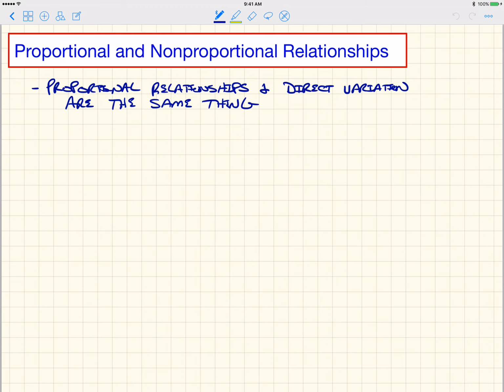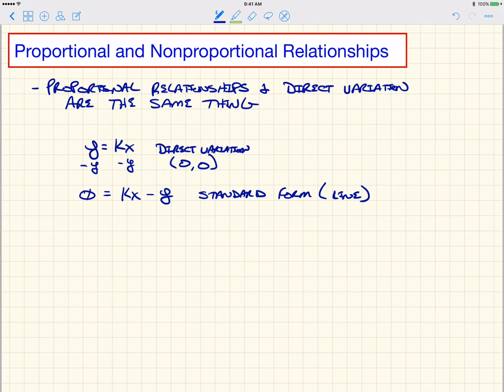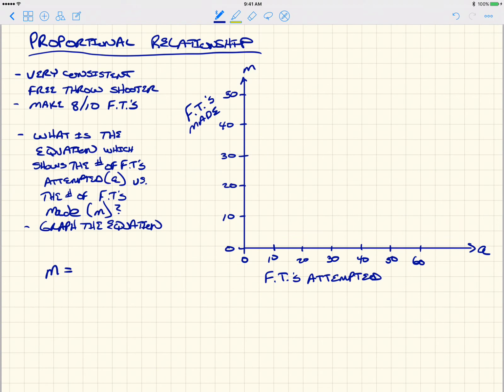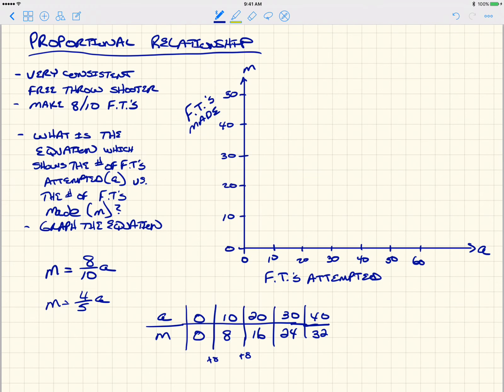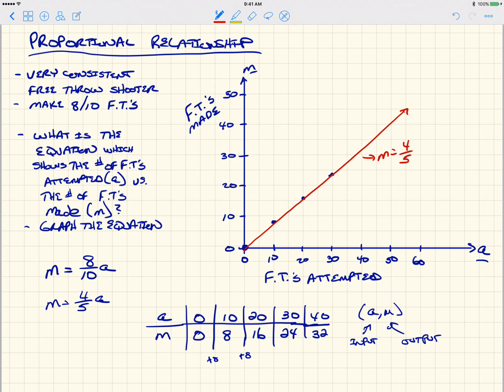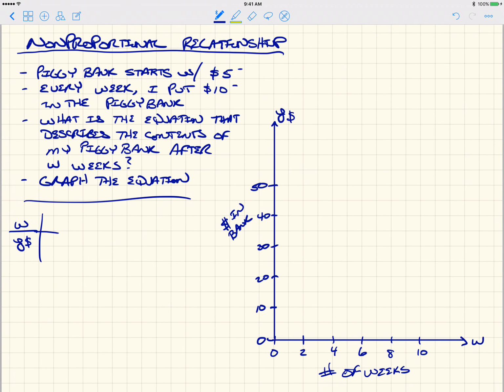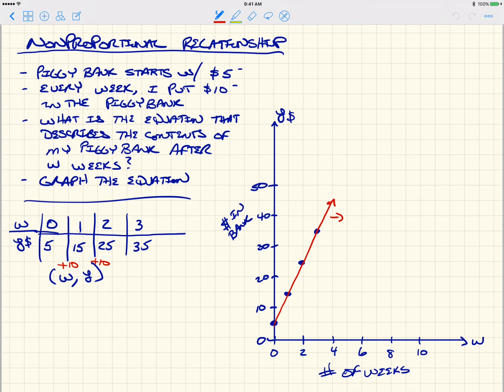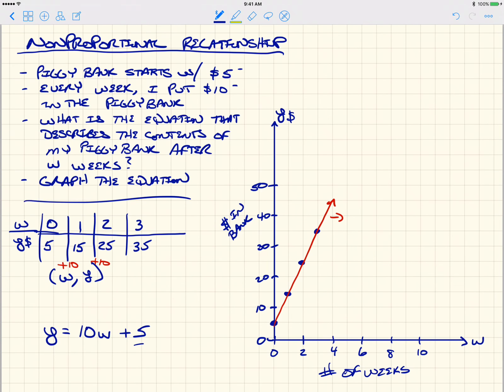Proportional and Nonproportional Relationships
Determining whether or not linear equations are proportional by examining the form of the equations, their tables, and their graphs